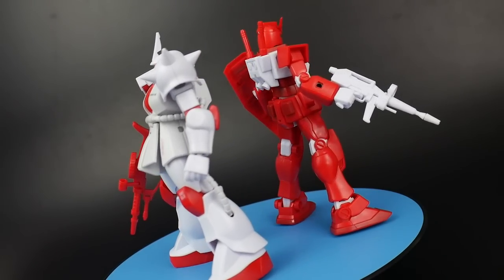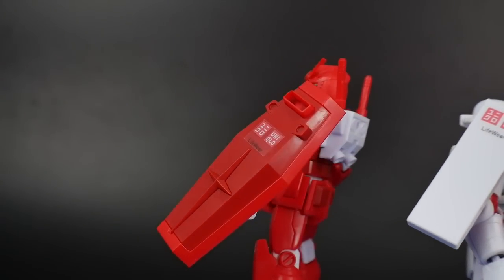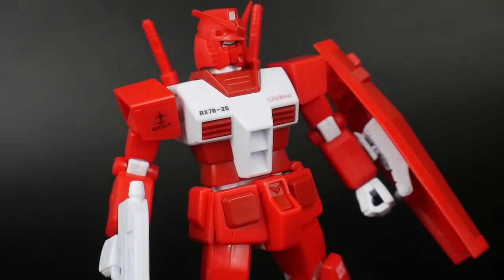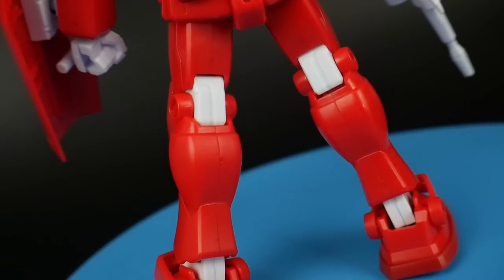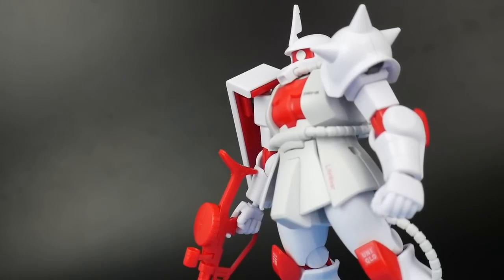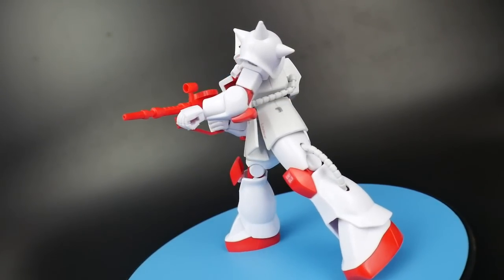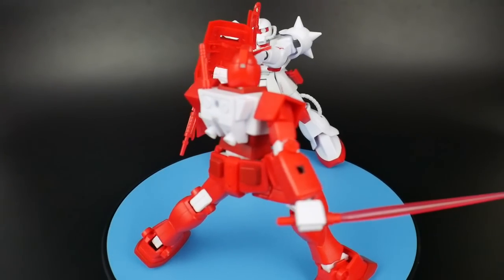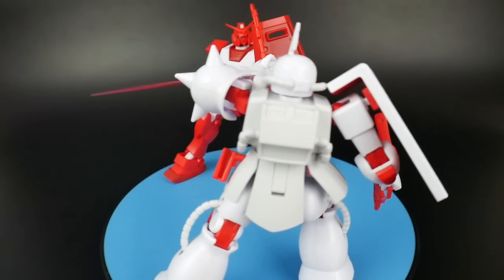UNIQLO Colors HGUC RX 78-2 & Zaku II Review